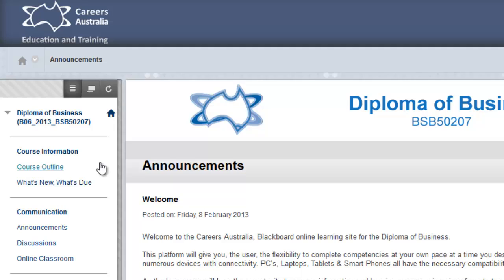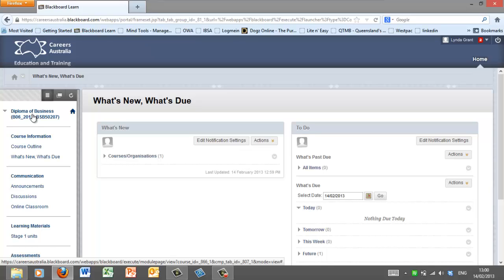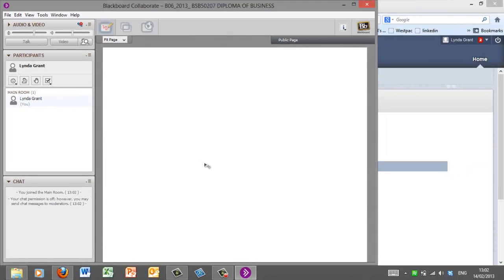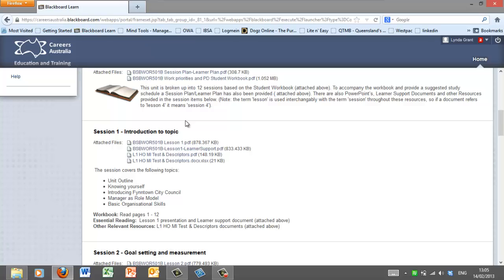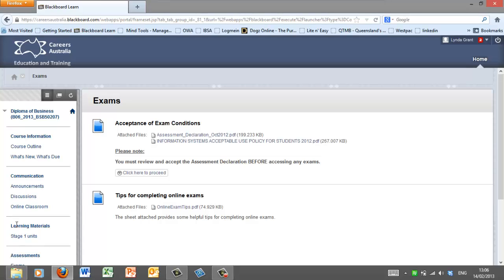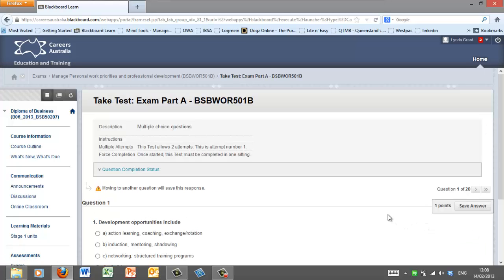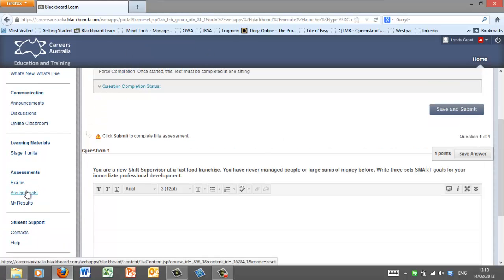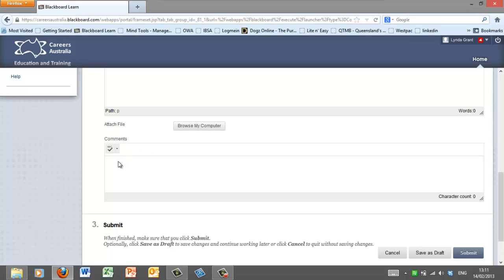Introduction to Blackboard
Student Introduction to Blackboard